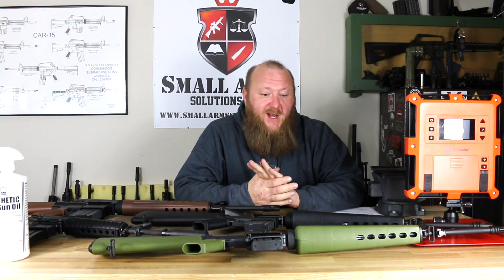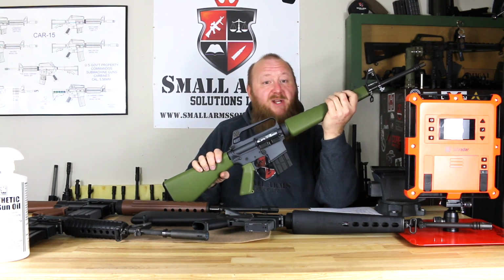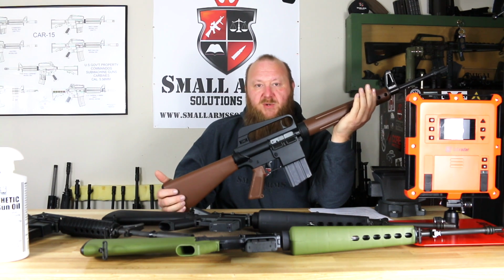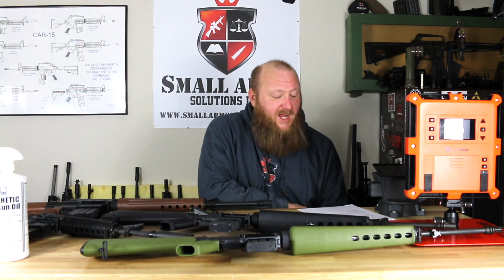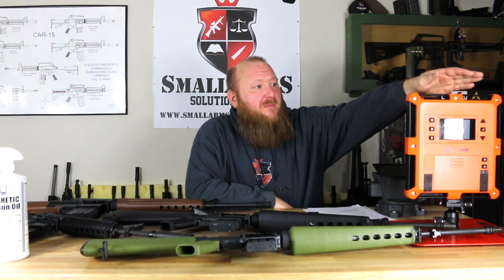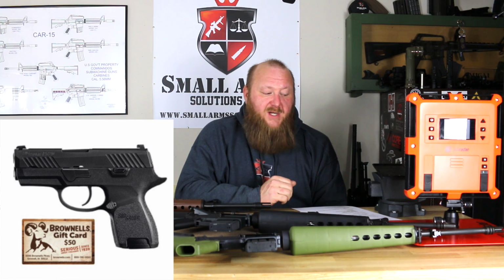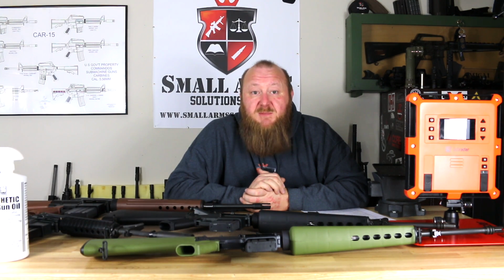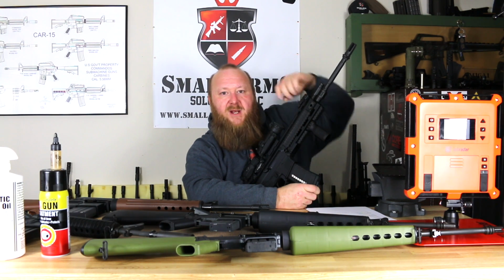Your Tactical Holiday Black Friday